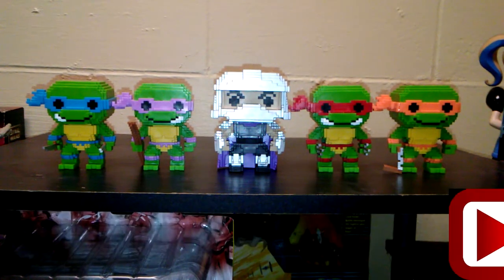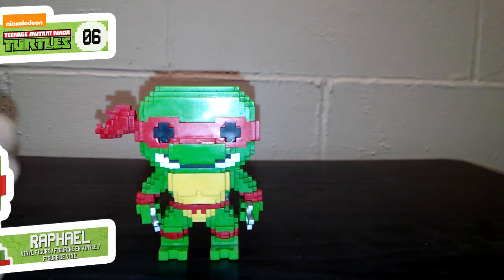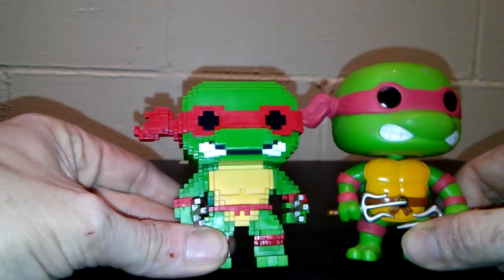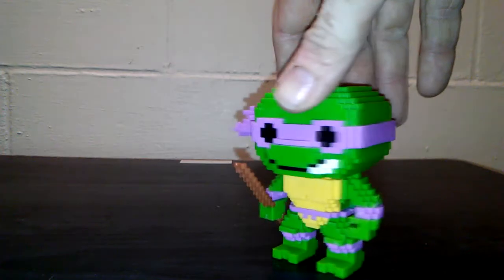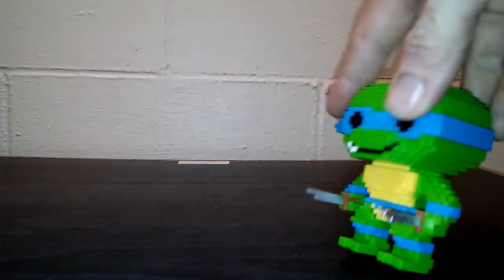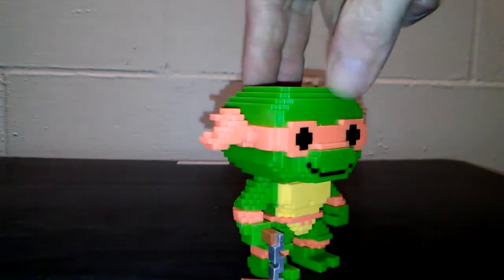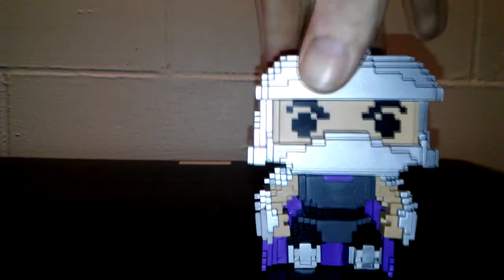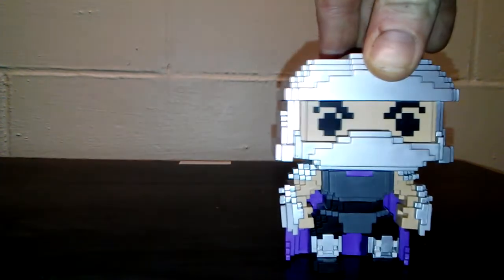Funko POP! 8-Bit Teenage Mutant Ninja Turtles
This Video is NOT made for kids, This video is for adult collectors Funko POP! 8-Bit Teenage Mutant Ninja Turtles

Comicgeddon TV
Mission Statement: